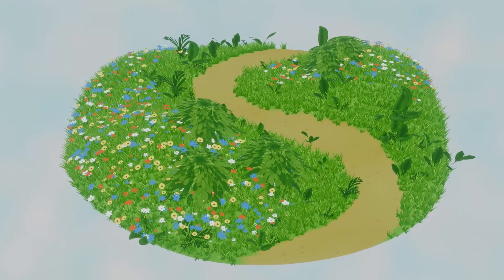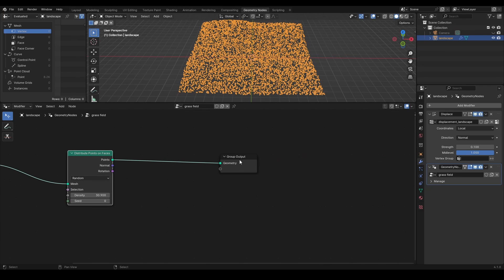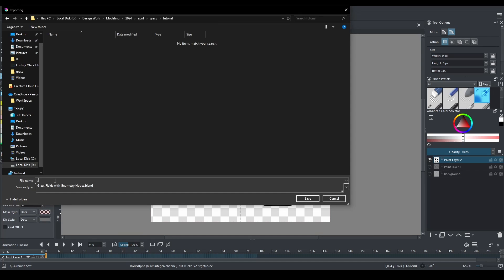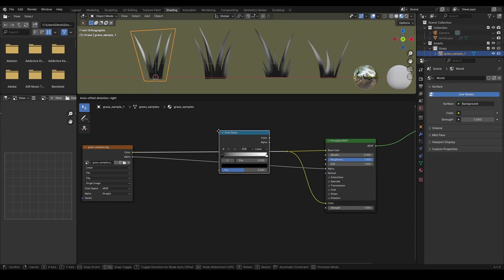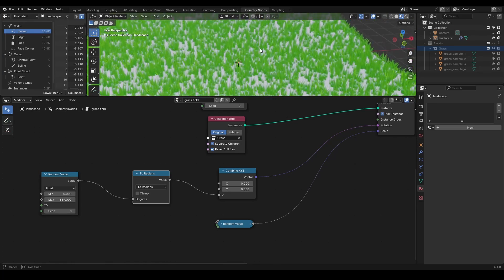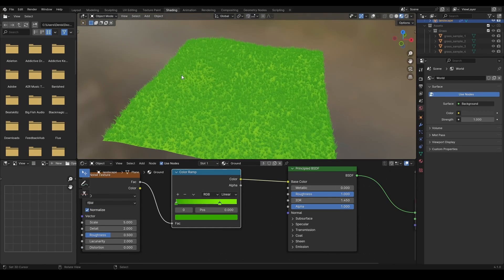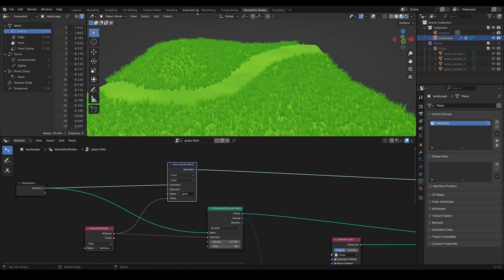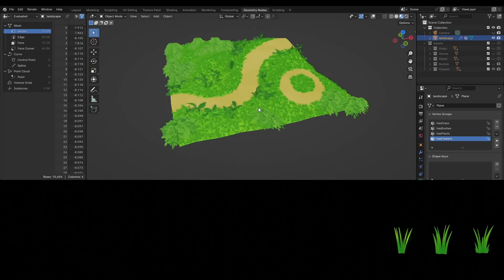Stylized Grass Fields in Blender with Geometry Nodes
In this video I'm showing how to create stylized grass field in blender using geometry nodes and simple drawing in krita.